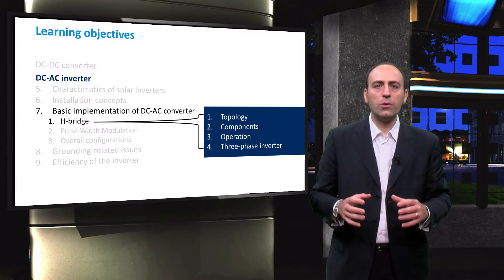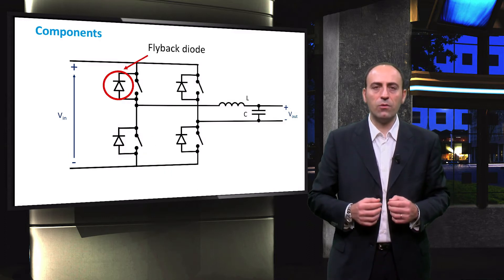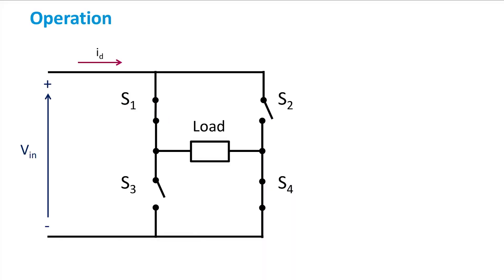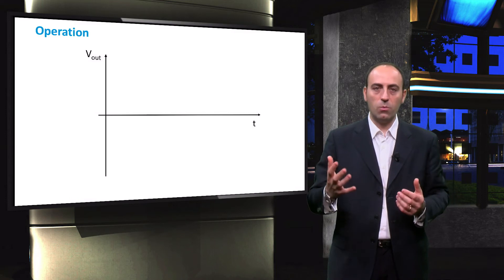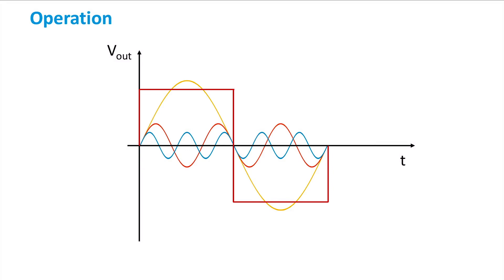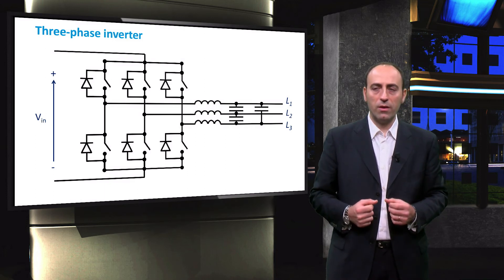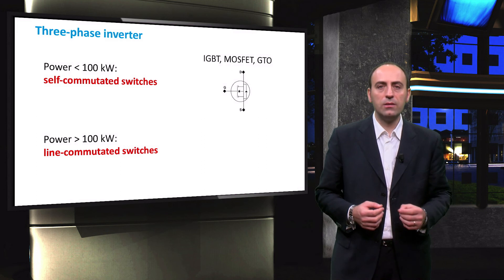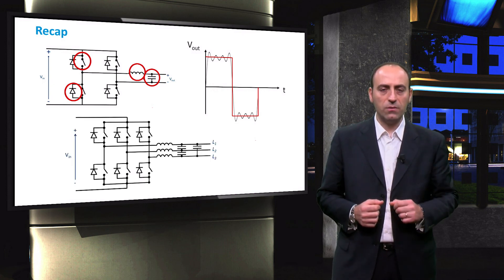PV3x_2017_5.7.1_H-Bridge-video